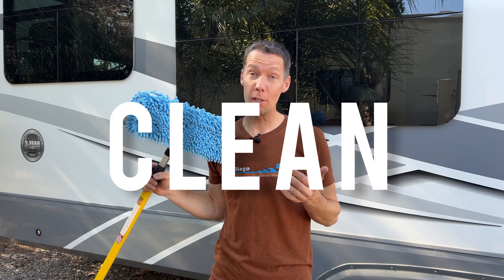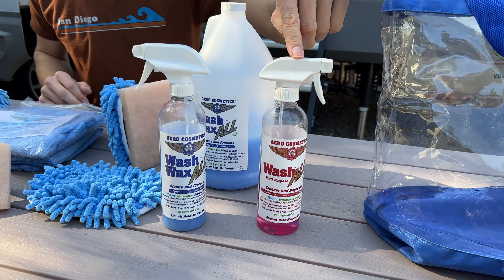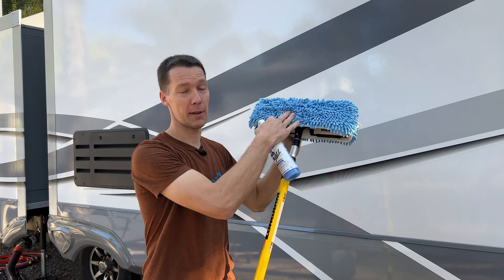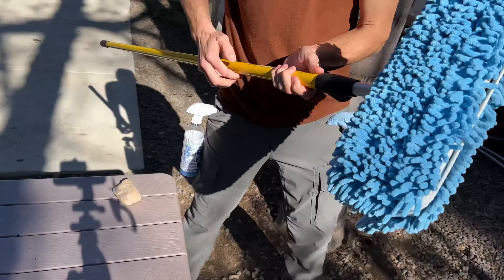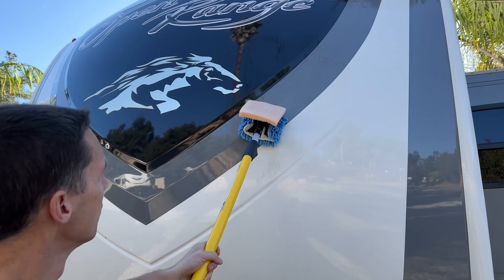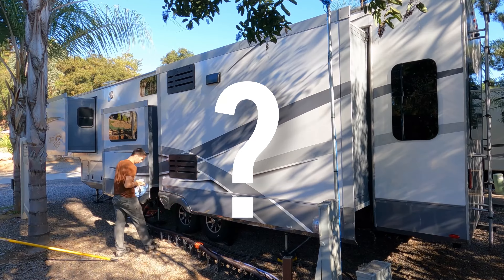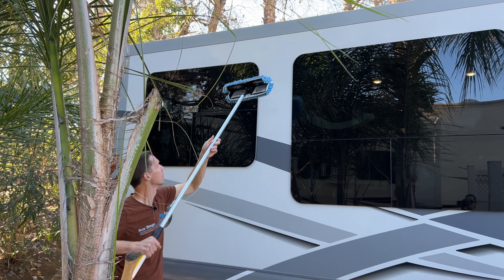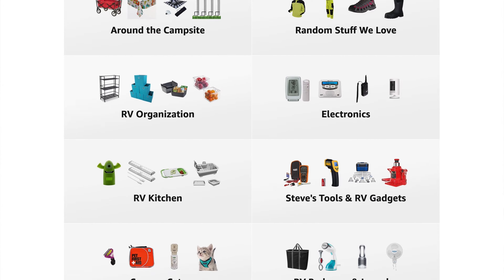RV Cleaning Made Easy: How to Wash Without Water with Aero Cosmetics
Find out how to wash your RV after a road trip without using water with the Aero Cosmetics Waterless RV Aircraft Boat Wash Wax Kit.

In this video:
0:00  Aero Cosmetics Wash Wax Kit
0:36  What's included in the kit
1:14  How to use the Wash Wax Kit
2:56  FAQ's
4:37  Discount Code: RADAR5